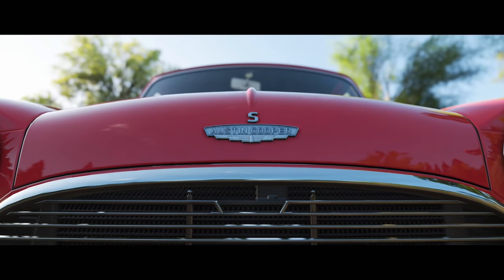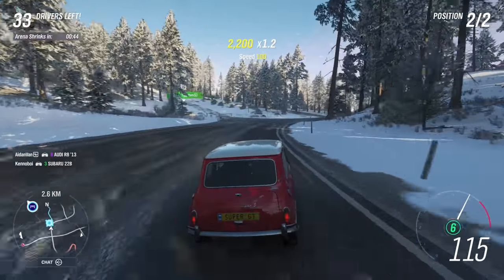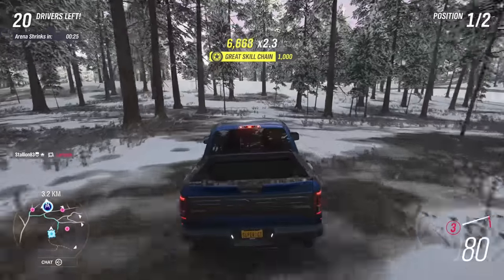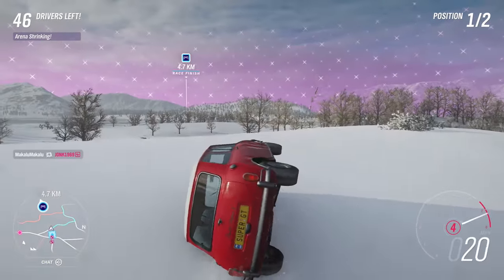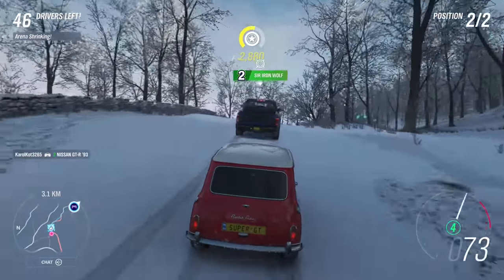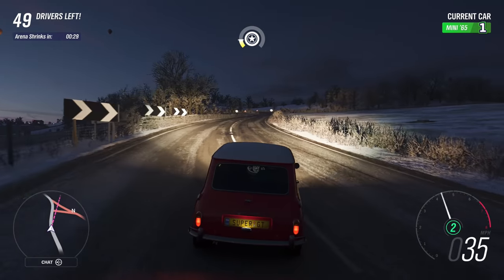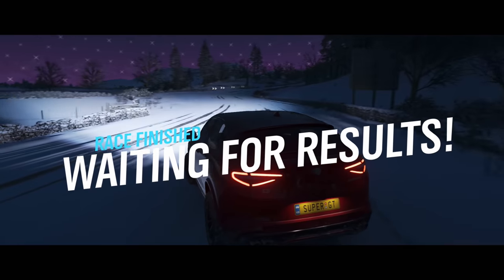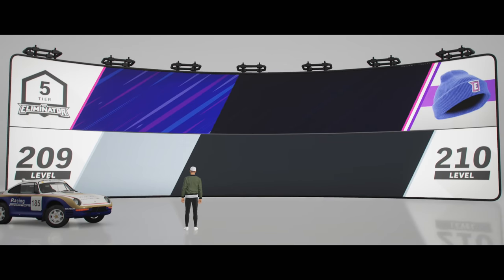Forza Horizon 4: Battle Royale Mode is Here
Arrives 12th December. Where we dropping guys?

CHANNEL MEMBERS
➡️️ 2 Years +
Jimmy Broadbent, Wolfykins.

➡️️ 1 Year +
Christian, Anirudh Shirsat,  Adeyemi Inniss, Robert Freitas, dibblr, Scott Billeck, King James, RypeL, Ognjen Starcevic, Gary Gilmore, EERIEISSS, LzyBoyCouch, RacinX.

➡️️  1 Month +
Cirithor, McPhilen, Rick Schumaker, Will Harris, Jonny Stinkfingers, NobleCrow, Ren Fitch, Amel Zeb, Ollie Felton, R4M_Peugeot_Pig, Endgame, cole444456, Calvin Robertson, prashantrk78.

➡️️  New Members
Hunty the Punty, YOYOY2k, Anthony Estrada, Lukas Fellner, Dillon Rodriguez, Seemack72, aciidbu5t0r, Jazz Eights, Emil Winbo.